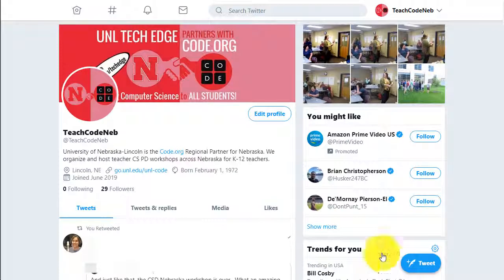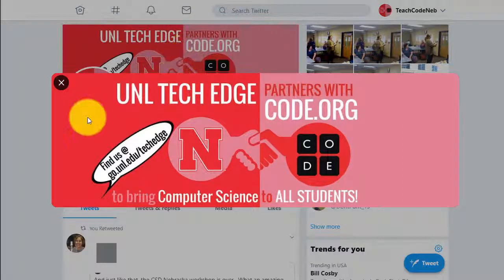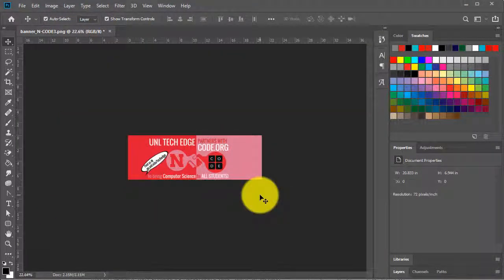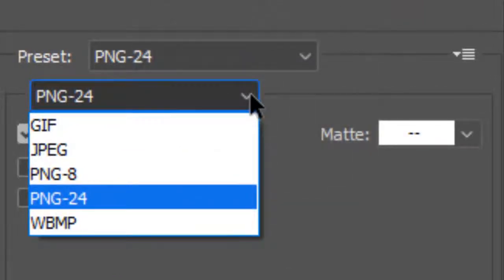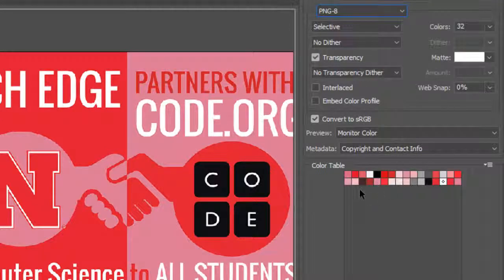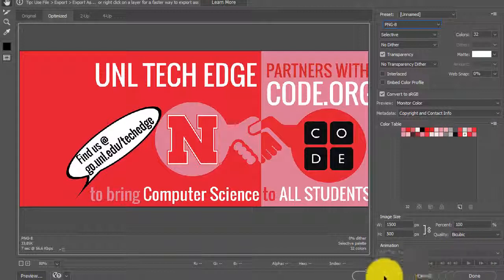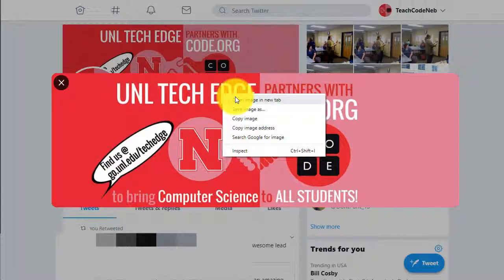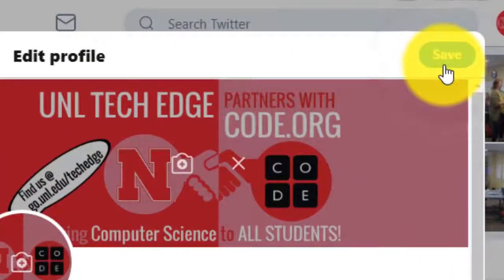Twitter - How to Fix Blurry Banner Image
When you upload a picture to your Twitter profile banner, it tends to get very blurry. Here's how I fix or prevent this issue. This method is especially true with non-photograph images like my banner.